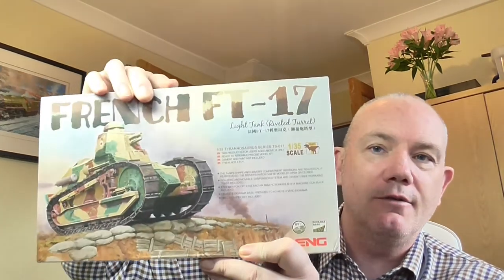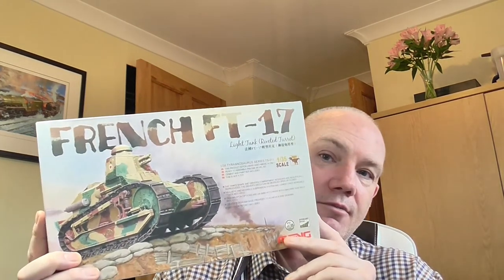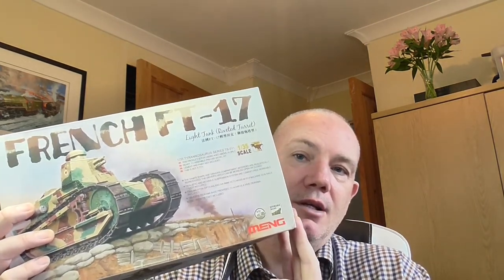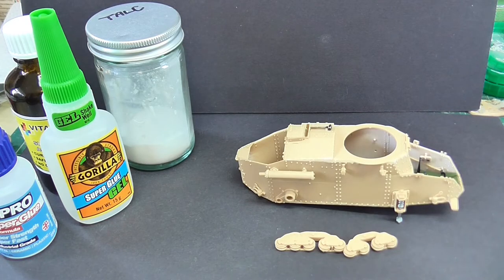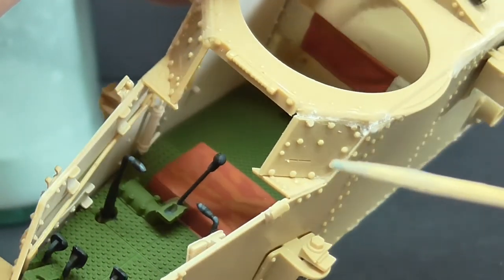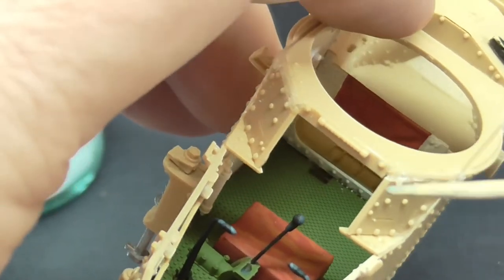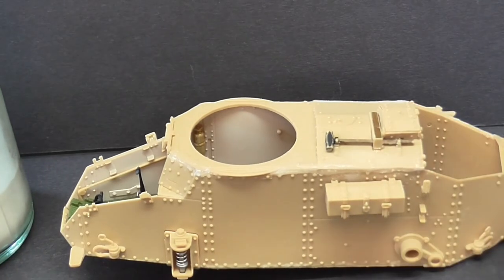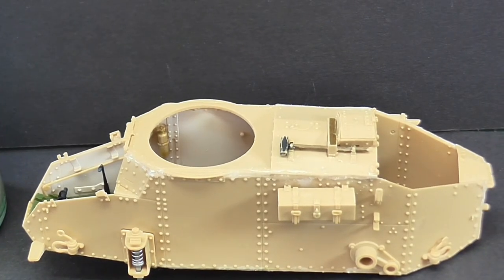Meng 1/35 French FT17 (2nd attempt at building it)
Hi all,
some of you may remember i was given the FT17 full interior by marra's of the channel mr and mrs Beetle , well i couldn't build it . They then sent me this one to try again only i was to scared to try it . I want to build more first world war subjects and why not start with the one i had in the kit stash .
Regards Gav.